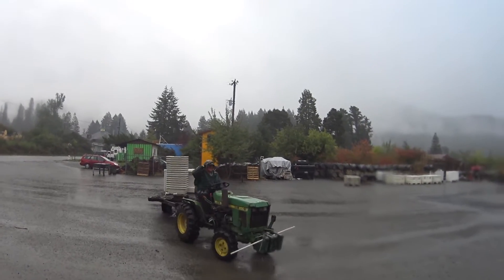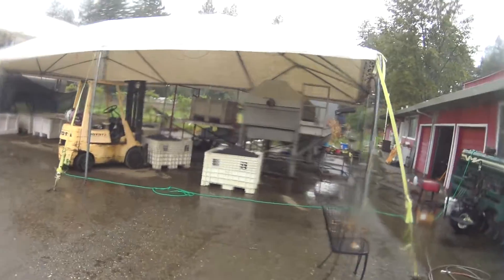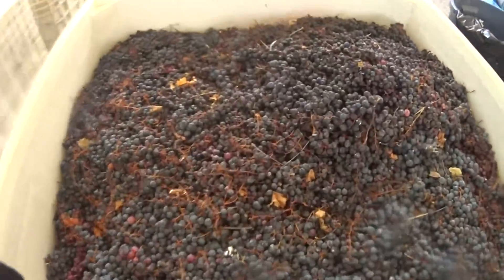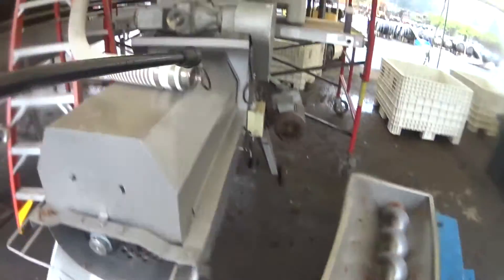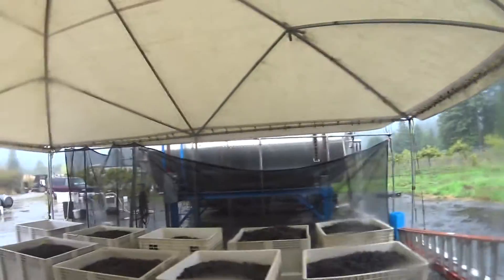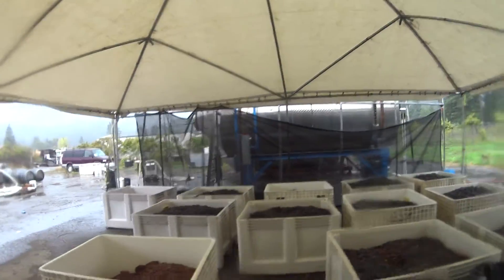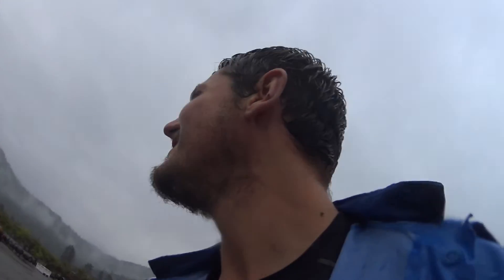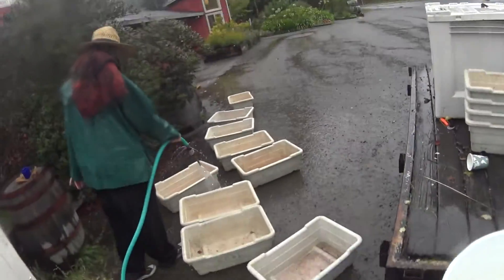Grape machine tour